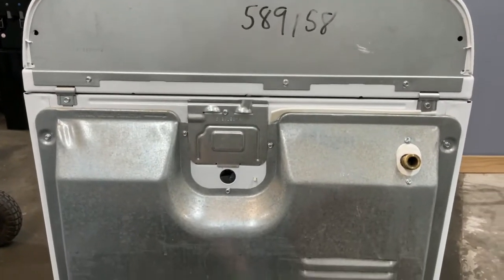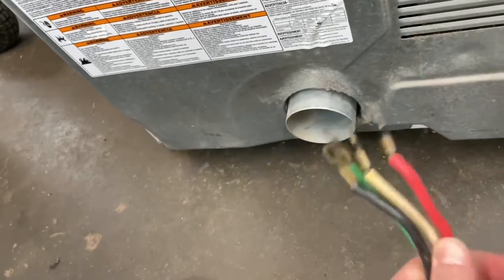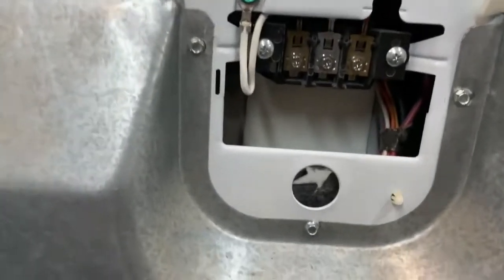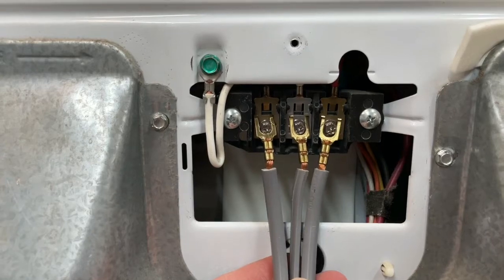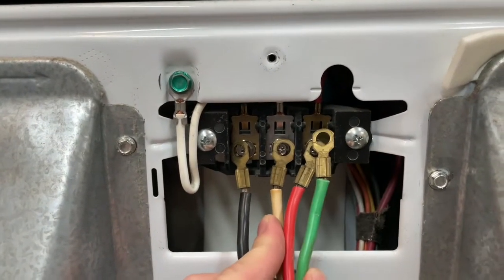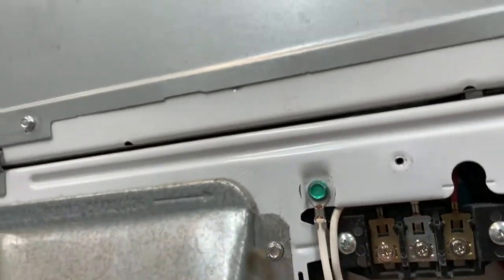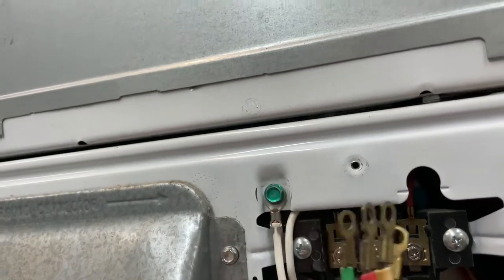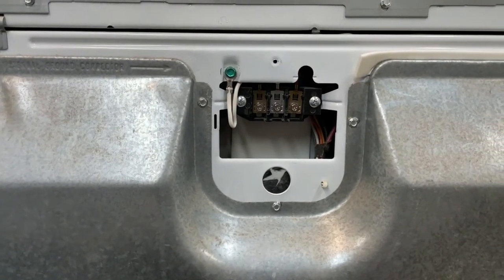How to Install a Dryer Power Cord | Step-by-Step DIY for 3-Prong & 4-Prong Setups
🛠️ In this video, I walk you through how to install a power cord on an electric dryer, whether you're using a 3-prong or 4-prong setup. I’ll cover wire placement, strain relief, grounding, and safety checks so you can get your dryer running without hiring a tech.

✅ 3-wire vs. 4-wire dryer plug explained
✅ Step-by-step wiring and tools shown
✅ Safe DIY install for appliance buyers, flippers, or landlords

🧰 Essentials for Installing a Washer and Dryer:
• Dryer Power Cord (4-Prong)
• Dryer Power Cord (3-Prong)
• Dryer Exhaust Duct
• Washer Cleaning Tabs
• Stainless Steel Washing Machine Hoses
• Washer Drain Hose
• HE Laundry Detergent
• Dryer Sheets

🛒 Run a repair or reselling biz?

💬 Got questions about your cord type or model? Drop it in the comments!